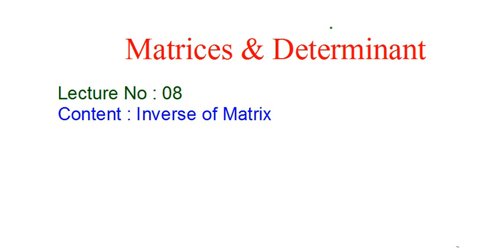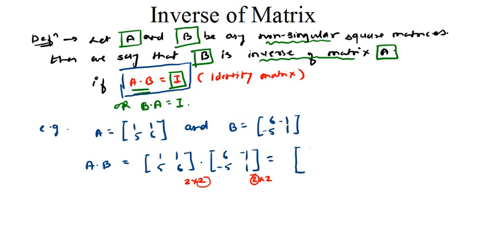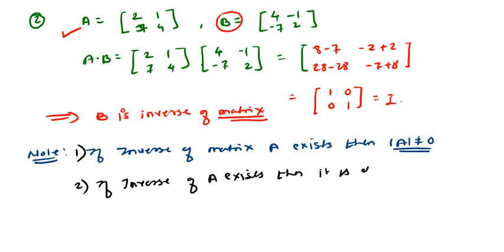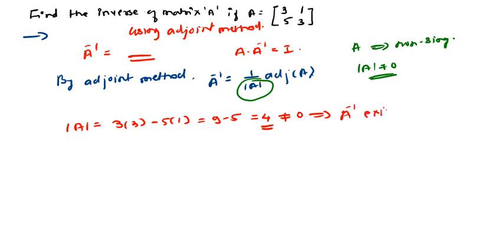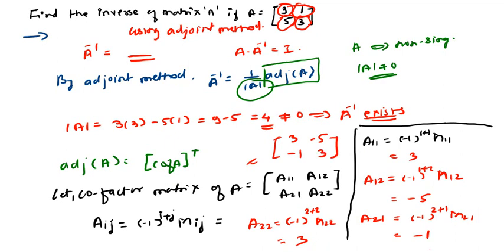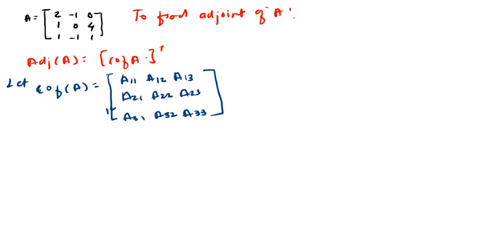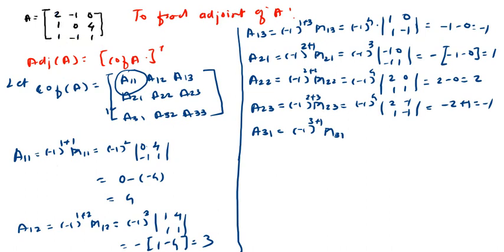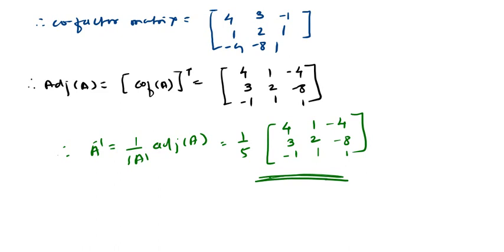Matrix and Determinant:Inverse of Matrix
Remedial Mathematics
 l Remedial Mathematic